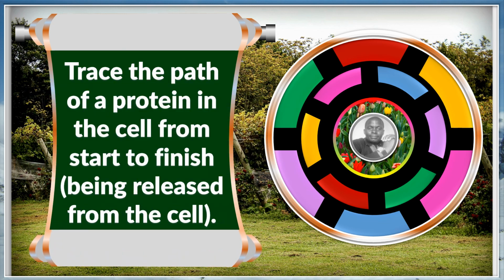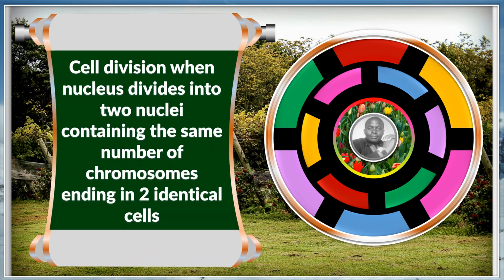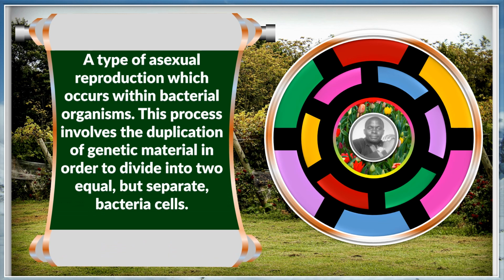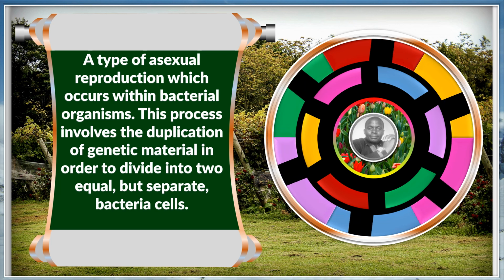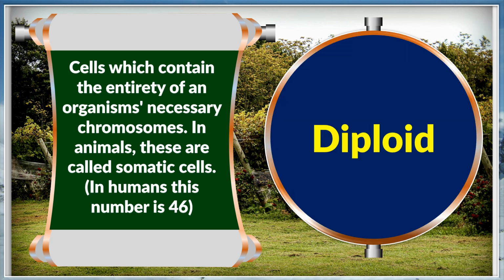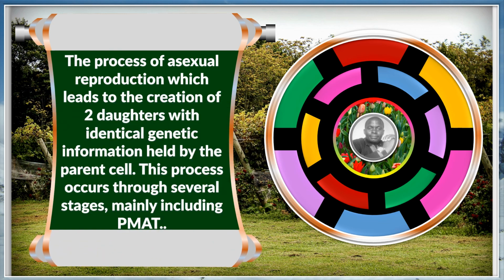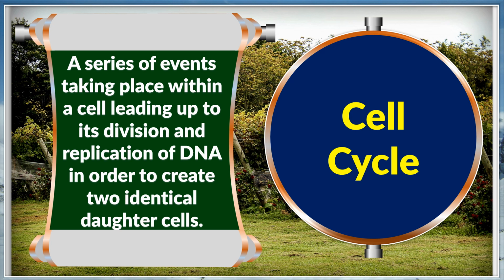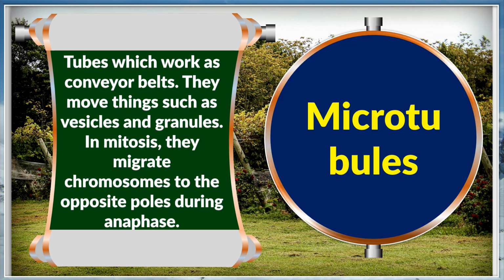Biology Master 26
Trace the path of a protein in the cell from start to finish (being released from the cell).
Ribosomes ER Golgi Apparatus Vesicle Released

found only in plants and is the site of photosynthesis
Chloroplasts

found only in plants and provides structural support
Cell Wall

What characteristics do chloroplasts and mitochondria share?
Both the chloroplasts and mitochondria supply energy to the cell.

How are chloroplasts and mitochondria different?
Chloroplasts take in solar energy and supply chemical energy.